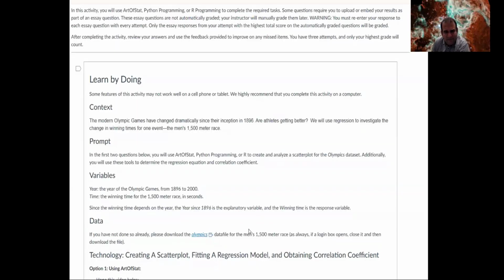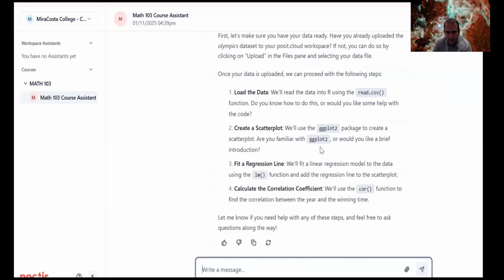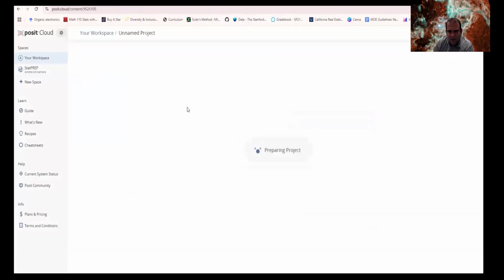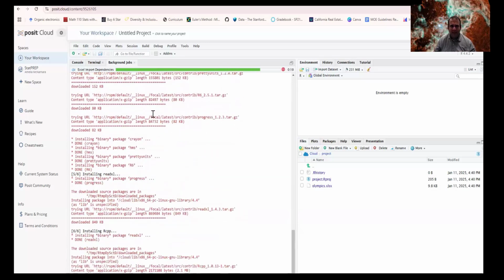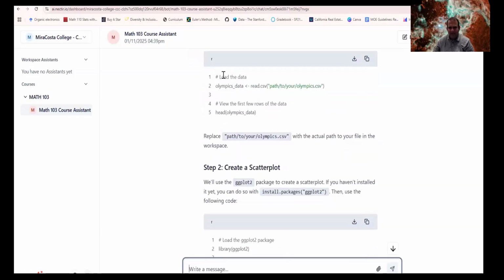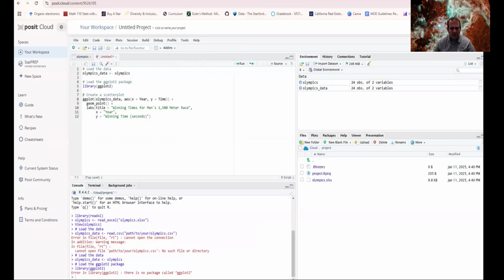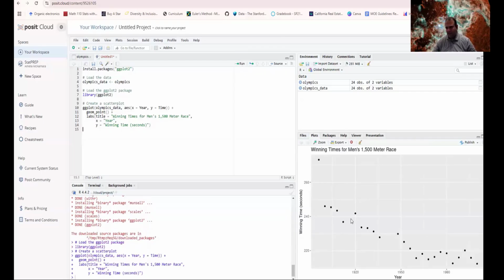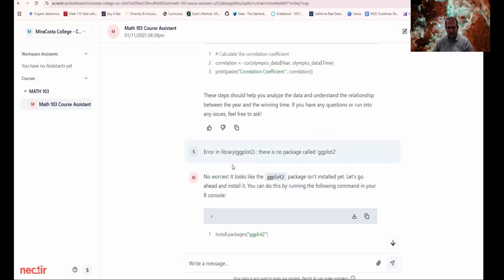Using NECTIR AI for R Programming: Scatter Plots & Linear Regression in Posit.Cloud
Discover how to use NECTIR AI to generate R programming code for creating scatter plots and performing linear regression analysis! This step-by-step tutorial walks you through writing and running code in Posit.Cloud, making it simple to visualize data trends and perform statistical analysis. Perfect for students, educators, and data enthusiasts, this video showcases the power of AI tools in learning and applying data science concepts.